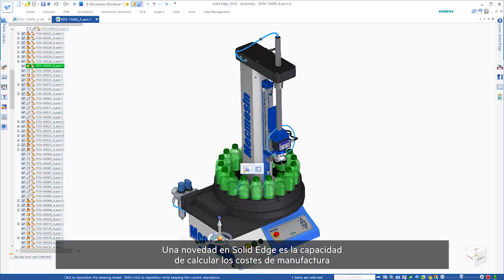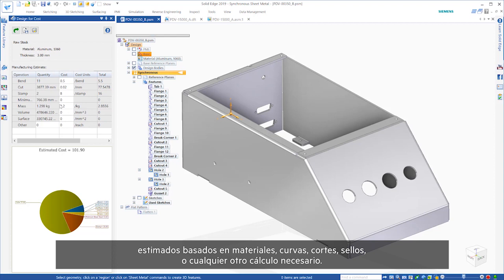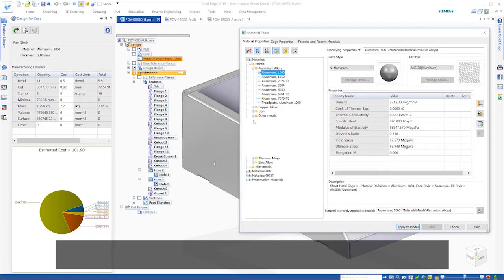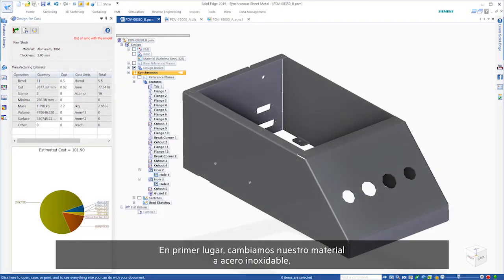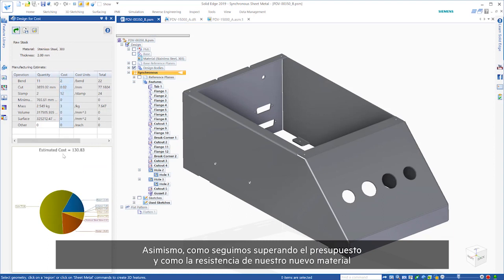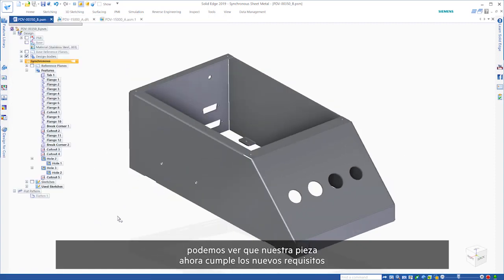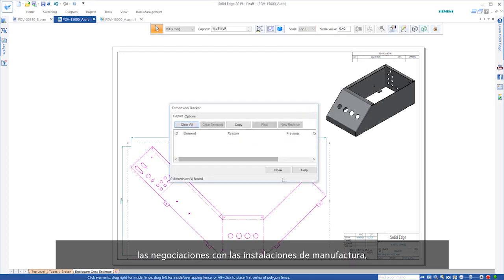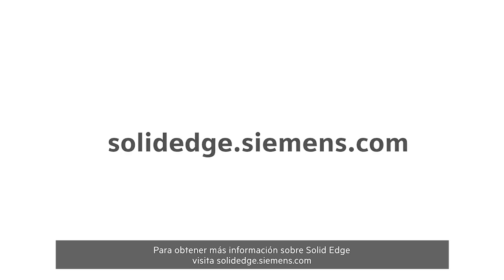Calcular los costes de fabricación de diseños de piezas de chapa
Una de las novedades de Solid Edge 2019 es la nueva herramienta que sirve para calcular el coste de fabricación de diseños de piezas de chapa "sheet metal"